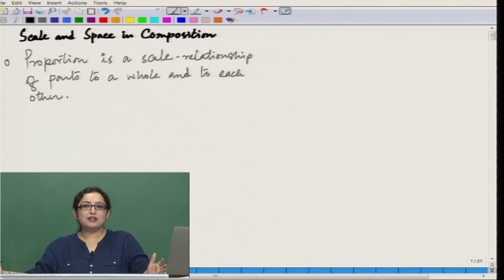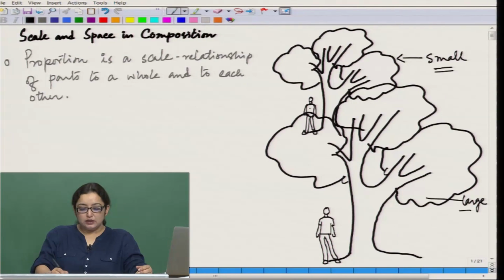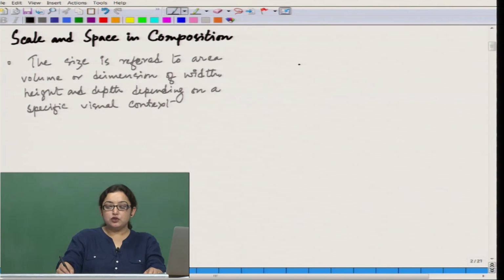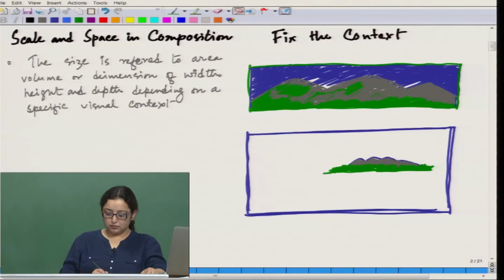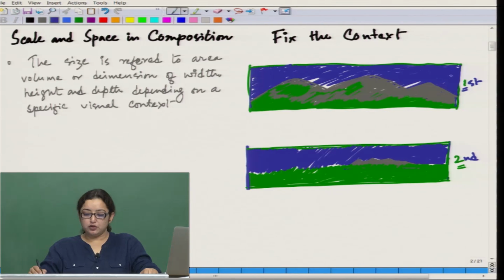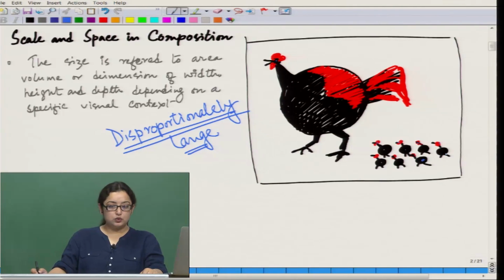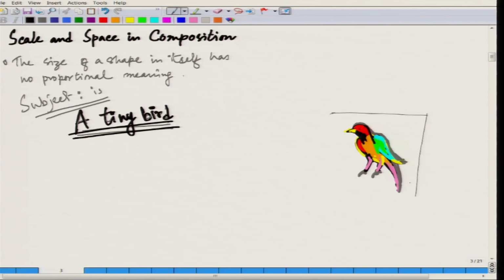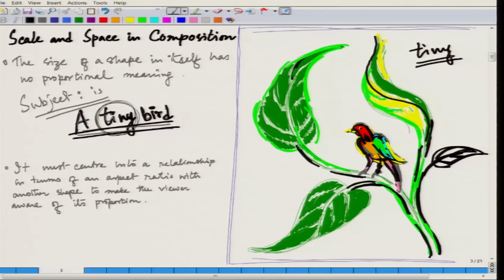Lecture 19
To access the translated content:
1. The translated content of this course is available in regional languages.
 2. Regional language subtitles available for this course
 To watch the subtitles in regional languages:
 1. Click on the lecture under Course Details.
 2. Play the video.
 3. Now click on the Settings icon and a list of features will display
 4. From that select the option Subtitles/CC.
 5. Now select the Language from the available languages to read the subtitle in the regional language.